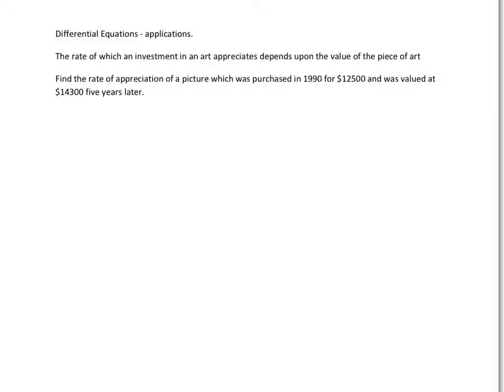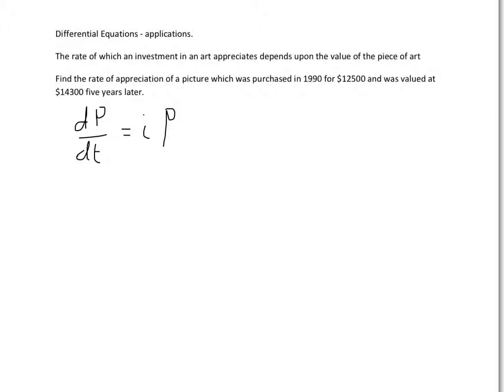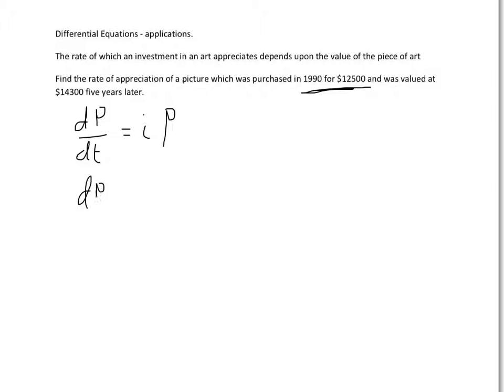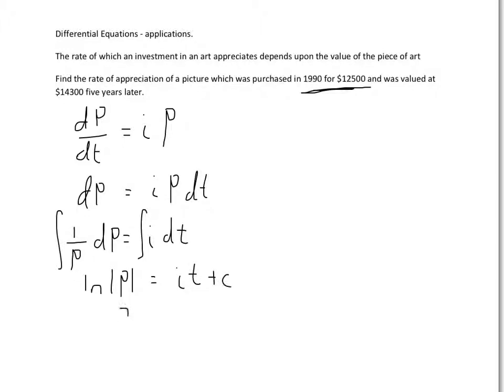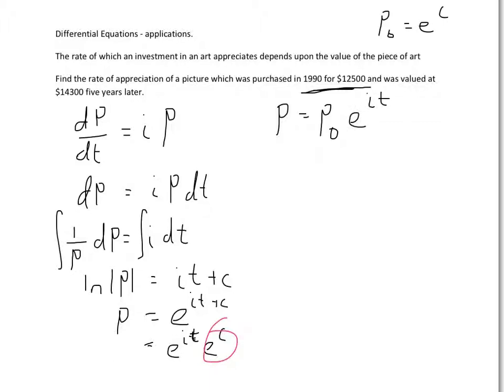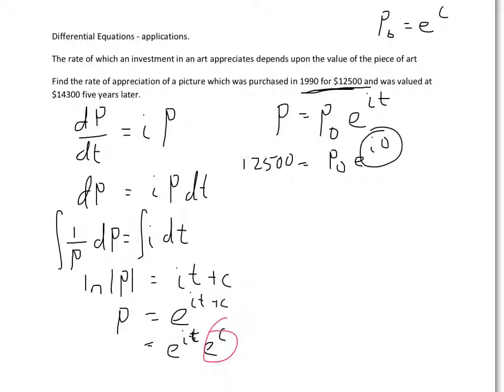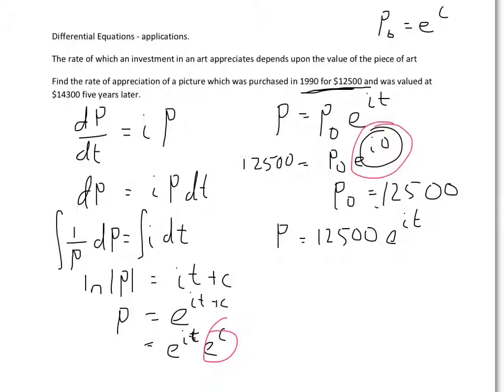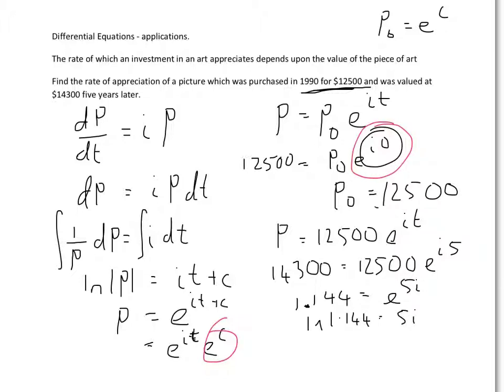Application of DEs, 25.1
DEs in the form dy/dt=kt